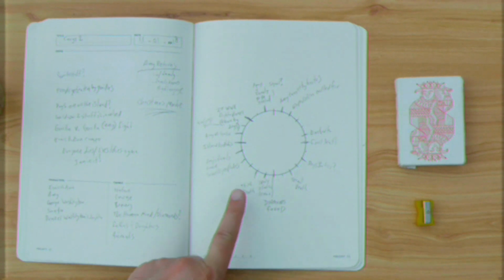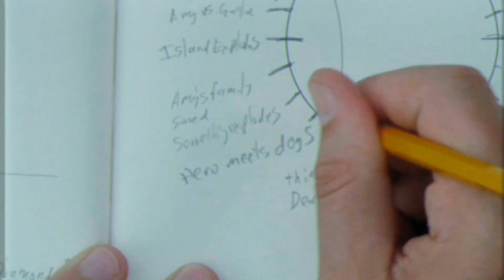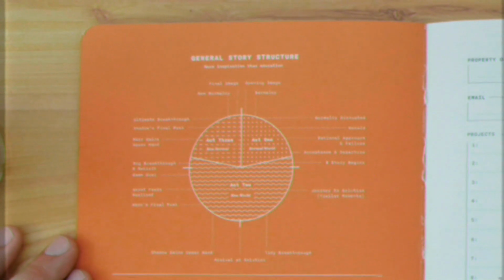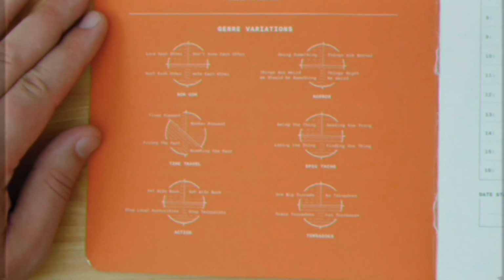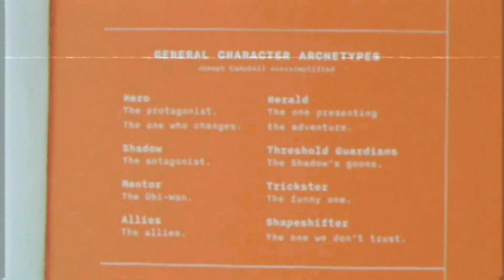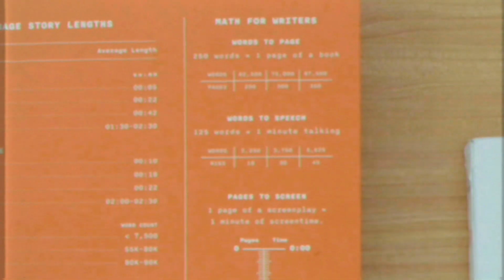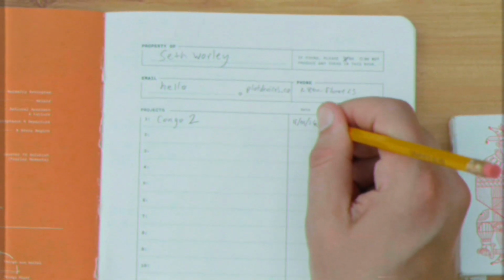How To Use The Storyclock Workbook